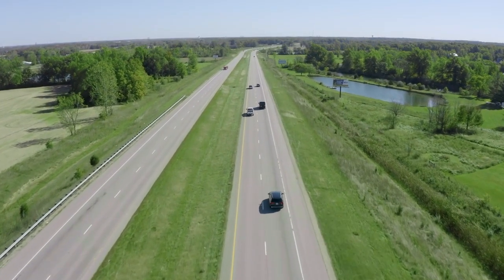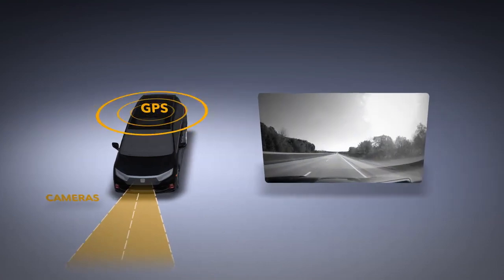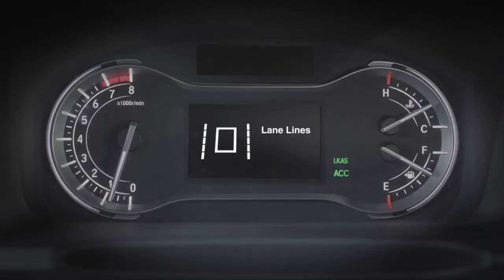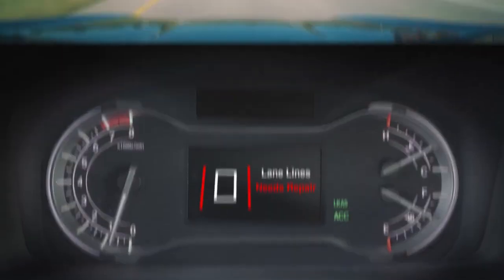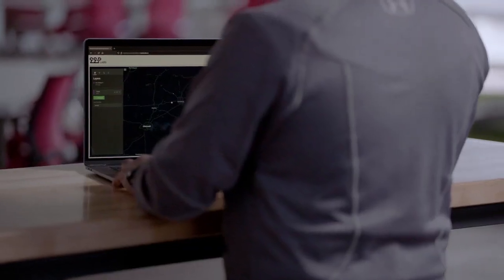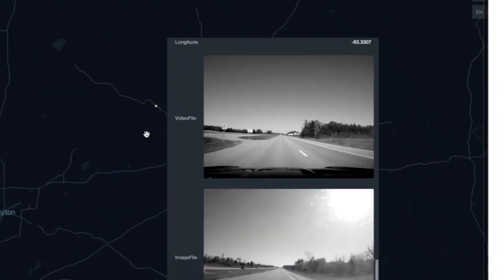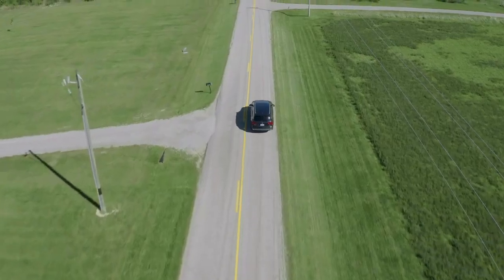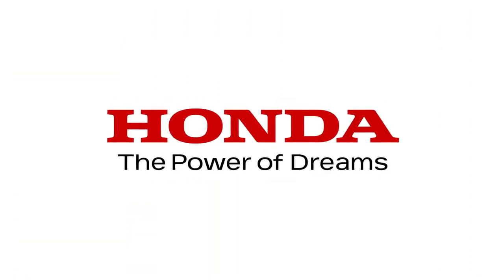Honda Road Conditioning Monitoring System